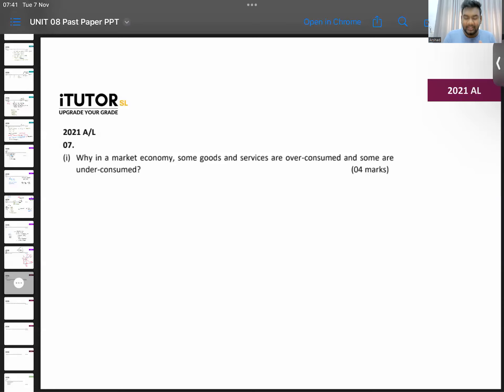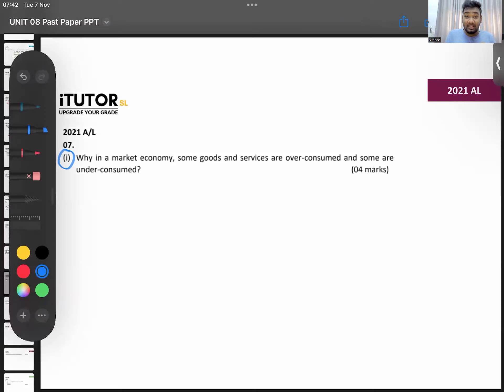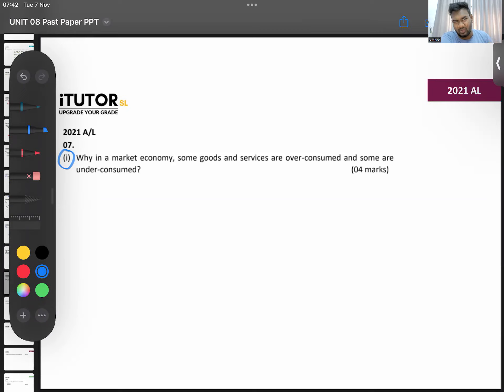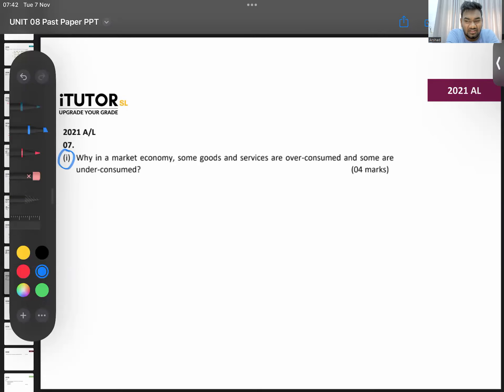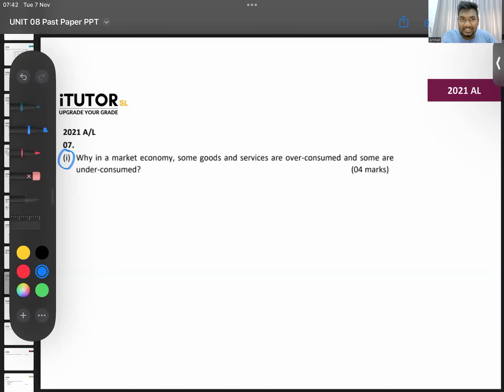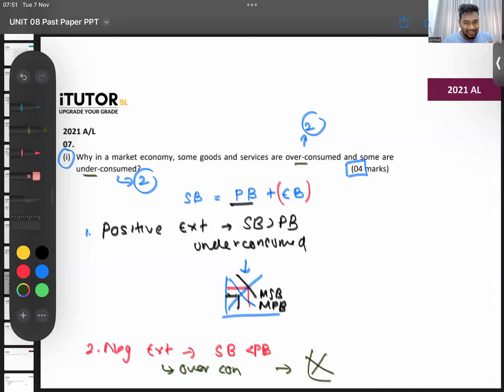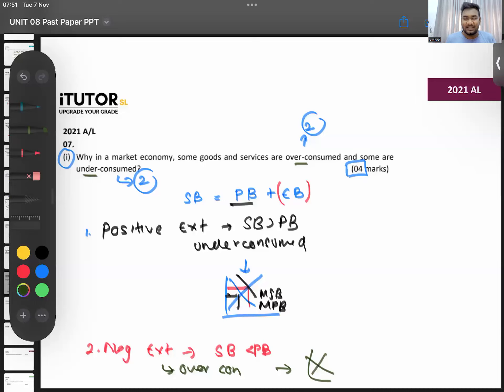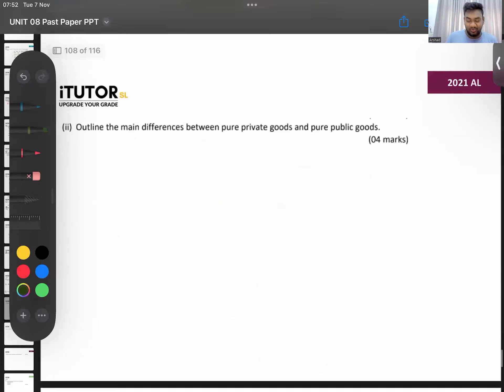Unit 08 - Public Economy - 2021 AL - Paper 02-Q7